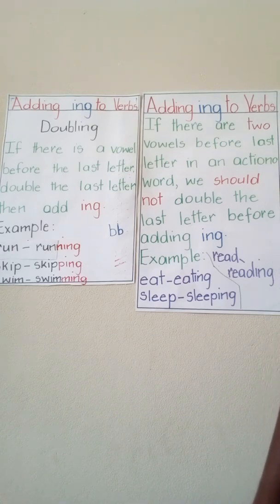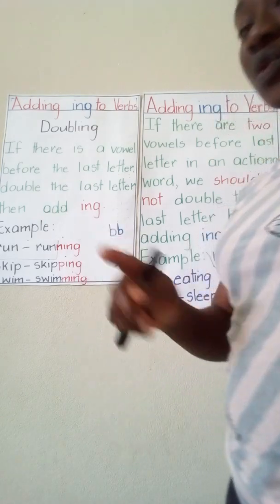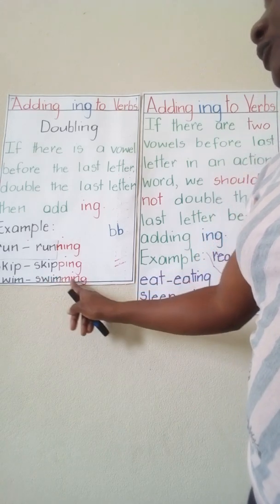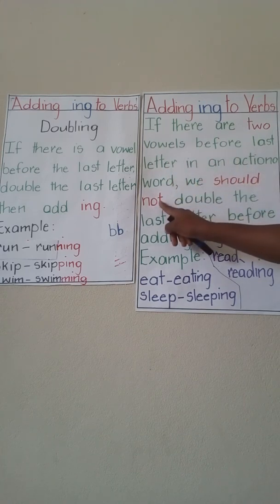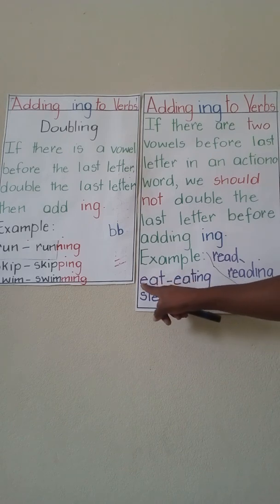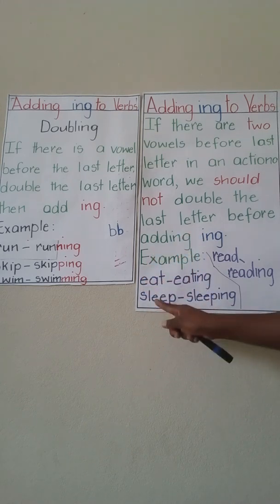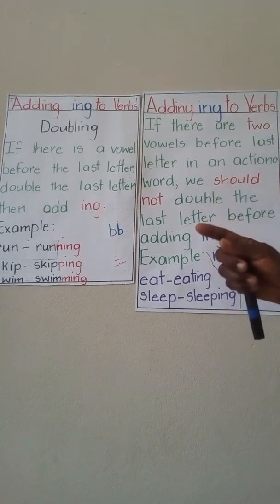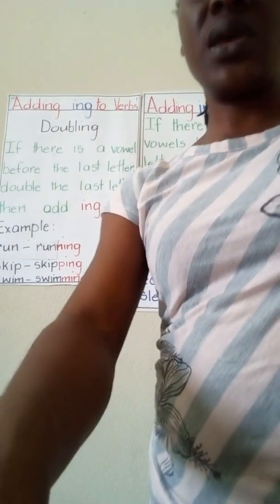Teaching Action Words with "ing"